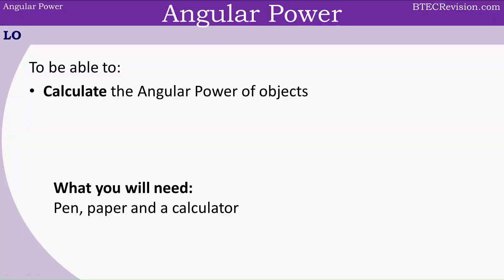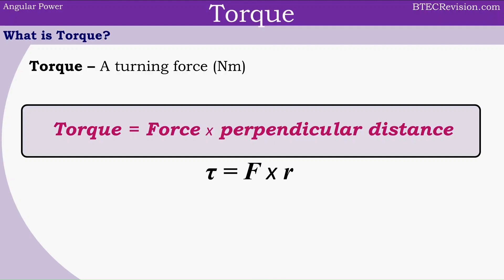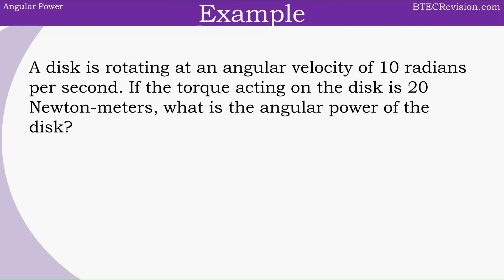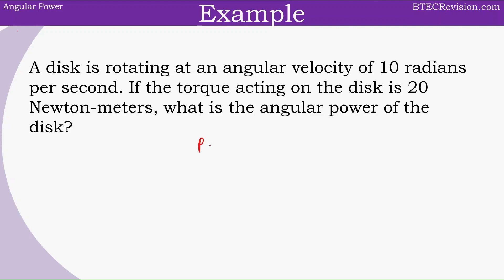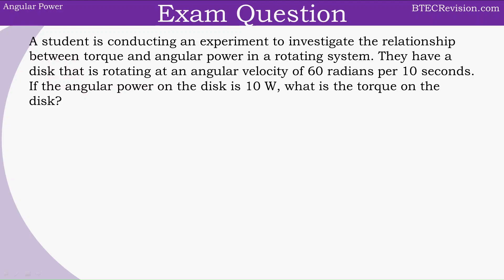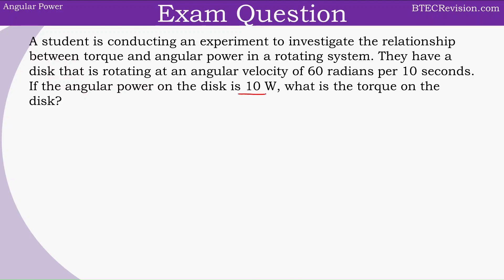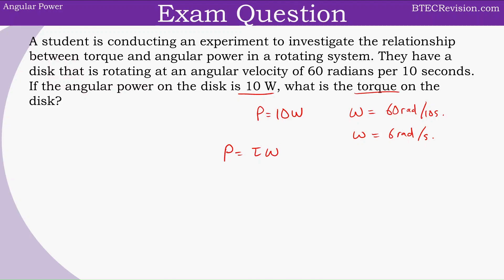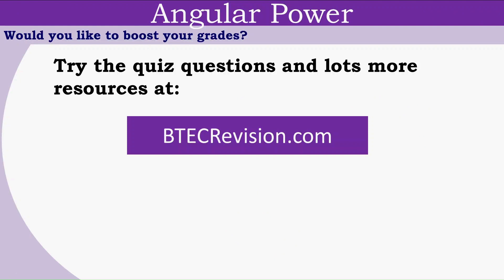L36 - Angular Power